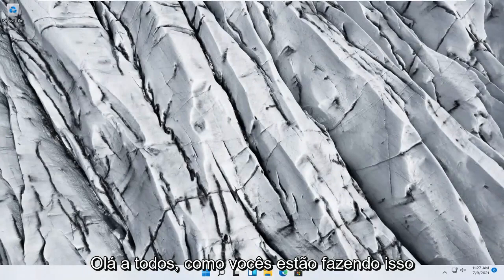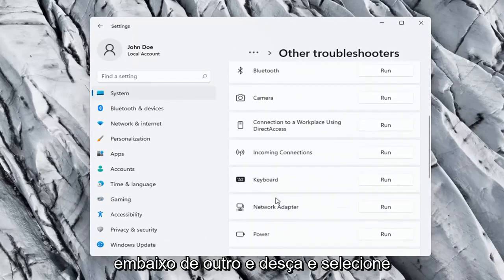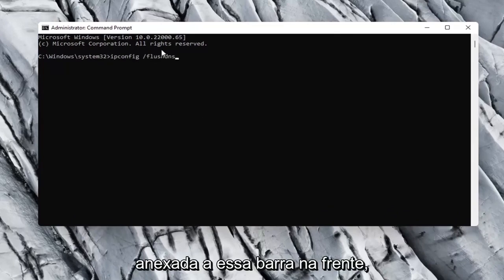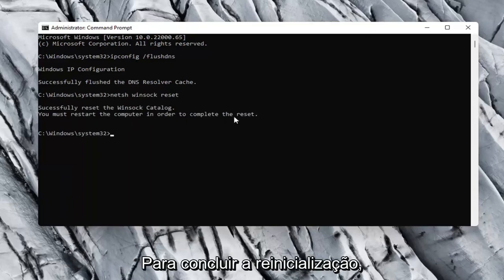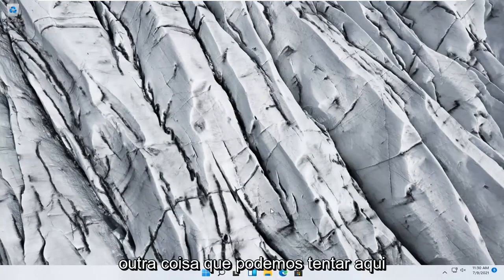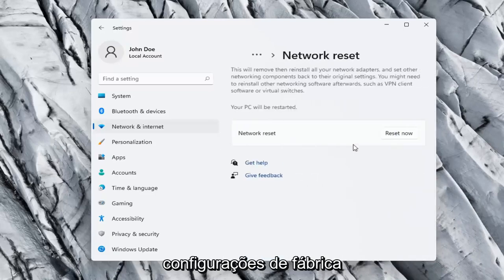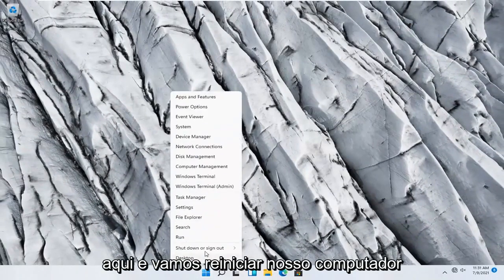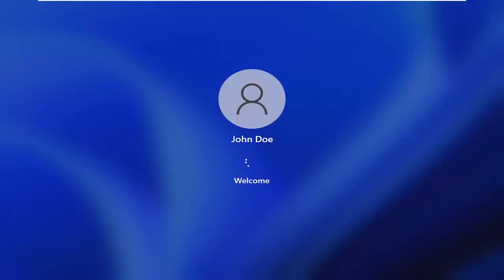Como corrigir problemas com o adaptador de rede Windows 11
Como consertar o adaptador de rede do Windows 11. [Conserto rápido]

Vários problemas de software e hardware podem ocorrer após a atualização para o Windows 11. Um desses problemas é o adaptador WiFi não funcionar posteriormente para alguns usuários.

Embora as atualizações do Windows 11 sejam importantes para corrigir vulnerabilidades de segurança e melhorar o desempenho do sistema, é um fato conhecido que as atualizações de qualidade e recursos podem apresentar problemas indesejados.

Problemas abordados neste tutorial:
corrigir conexão ethernet windows 11
fix ethernet não tem uma configuração de IP válida